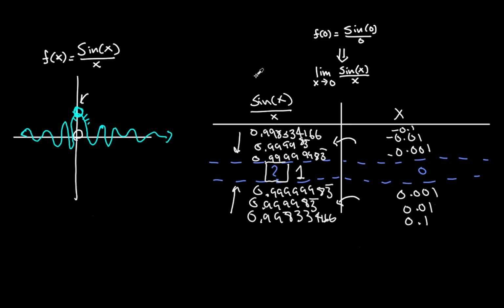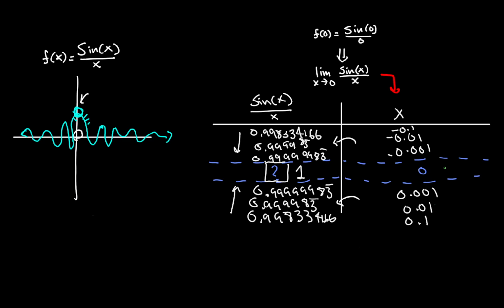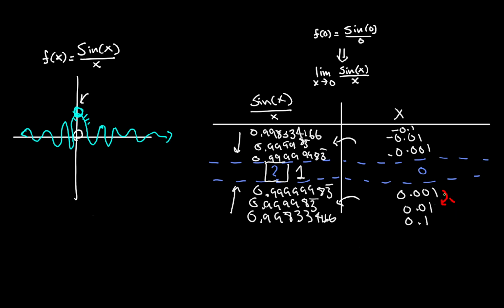1.1 - Issues With Table Method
We learned that we can think of limits as a way to evaluate functions by looking at the trend around a point using a table. However, this method has some issues for being a formal definition.